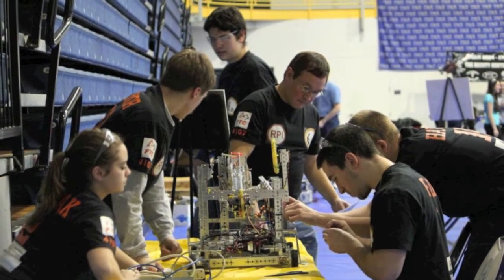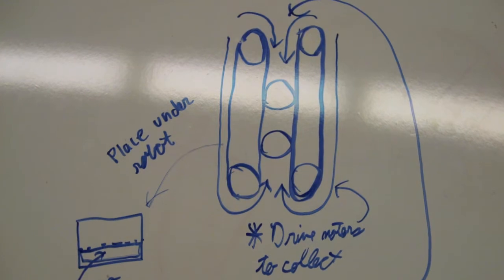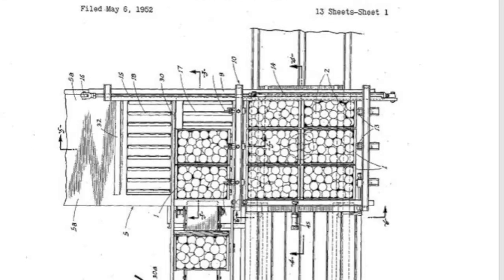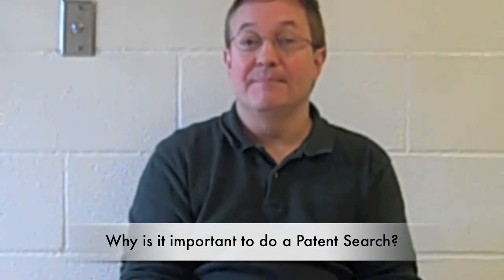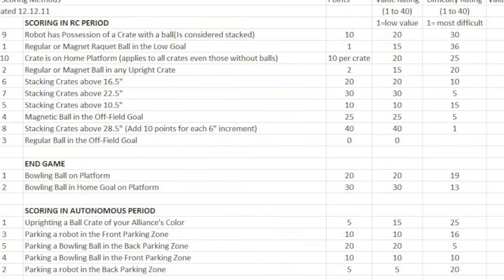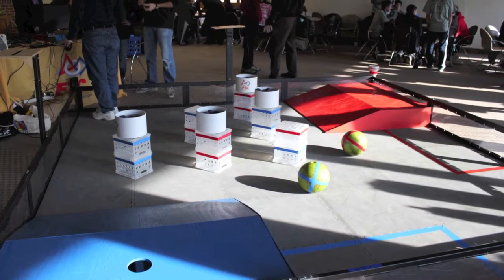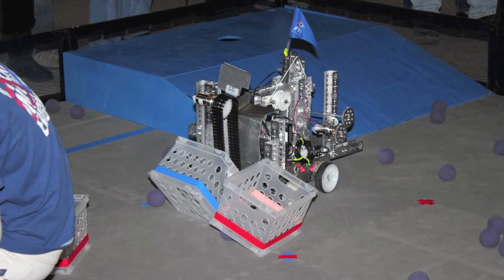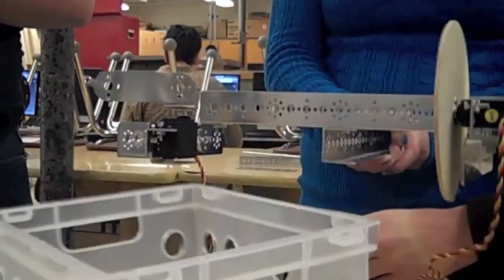Engineering Design and Development 2012: Final Presentation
This is the video documenting our progress preparing for the FIRST Tech Challenge Tournament, to be shown as our final presentation. Enjoy!